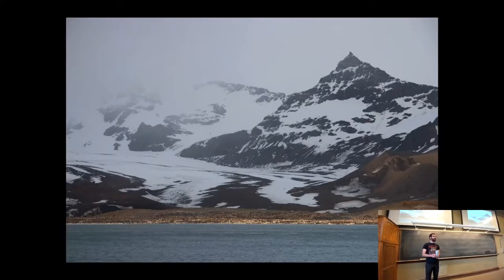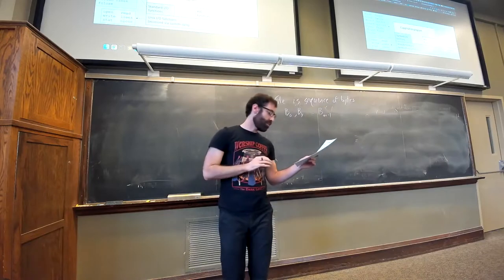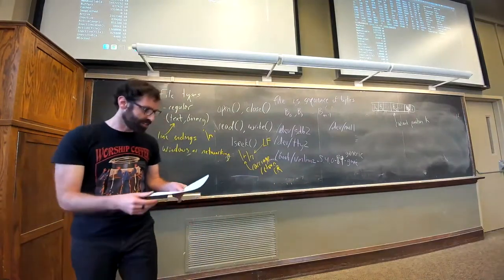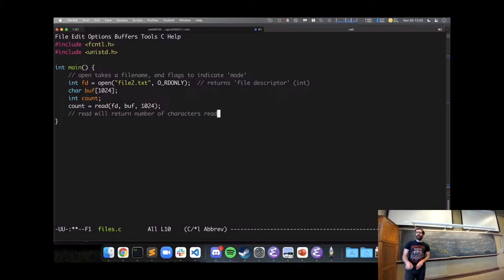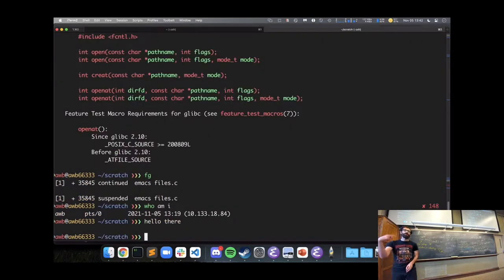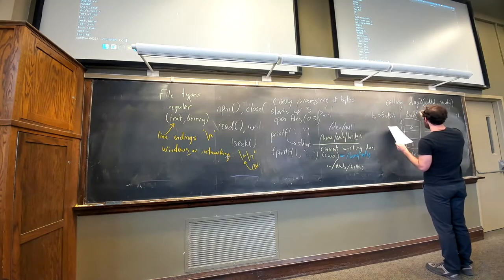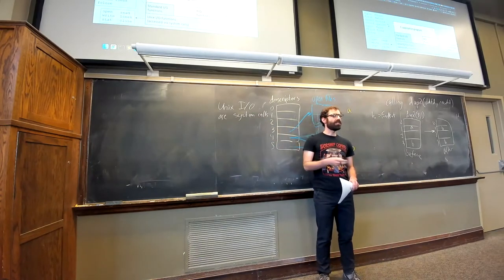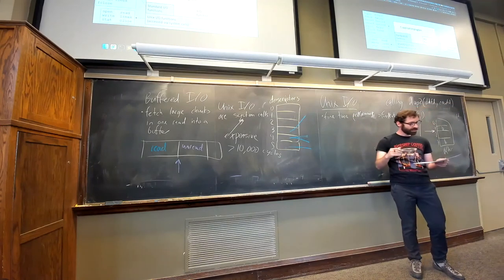CS 208 System I/O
We examine how Unix-like systems handle files and input/output, and discuss the C library I/O functions, and the textbook's Robust I/O (RIO) functions.